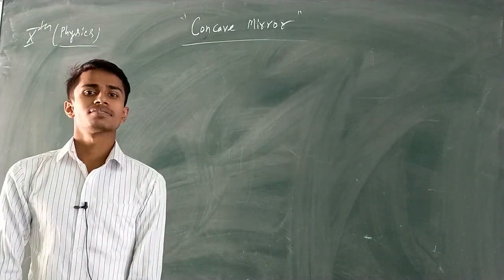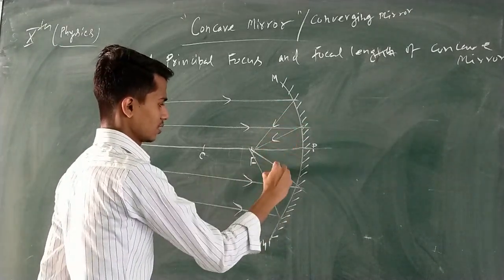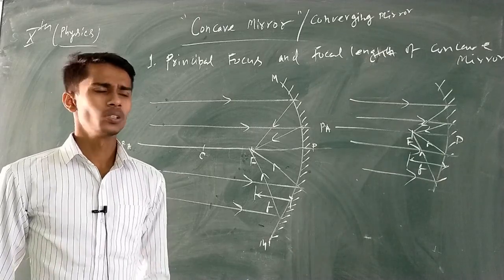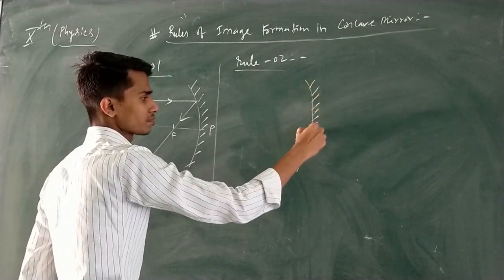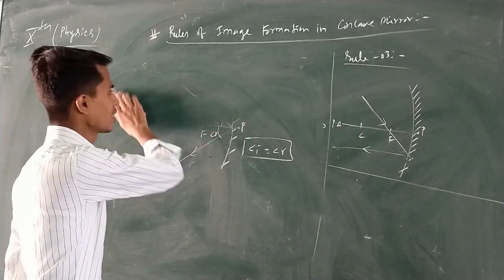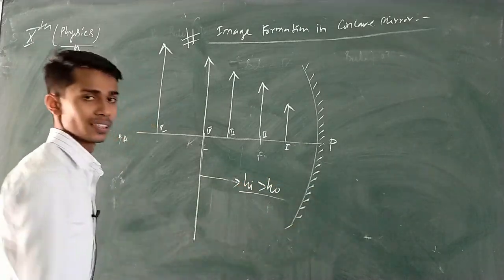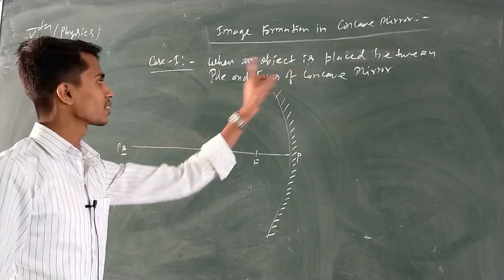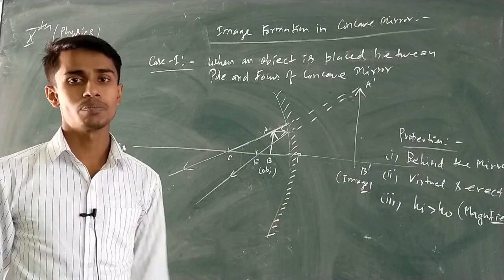CLass 10th Physics (Concave Mirror) Part 2 By Shubham Sir